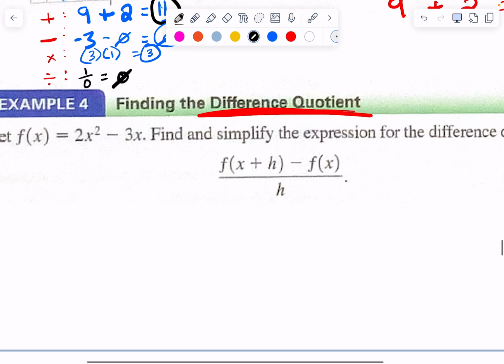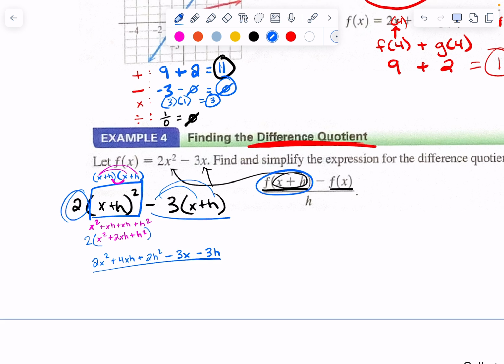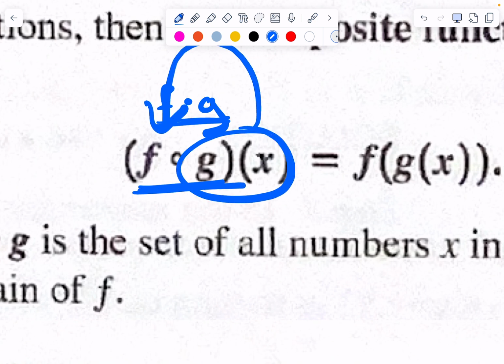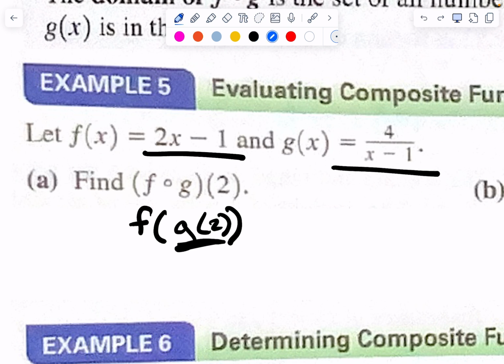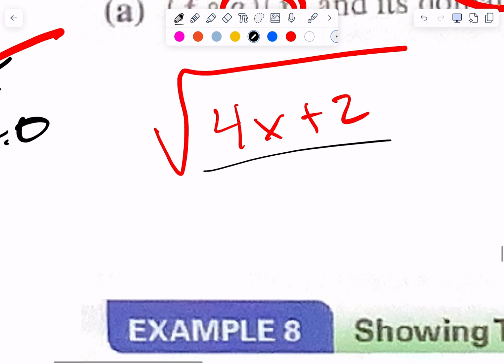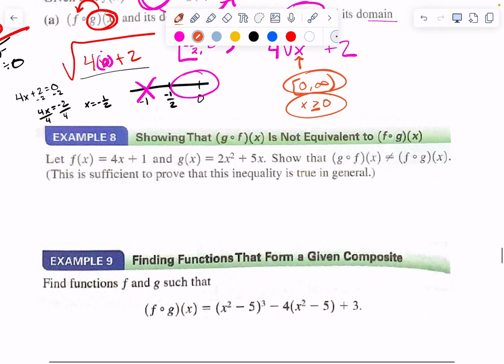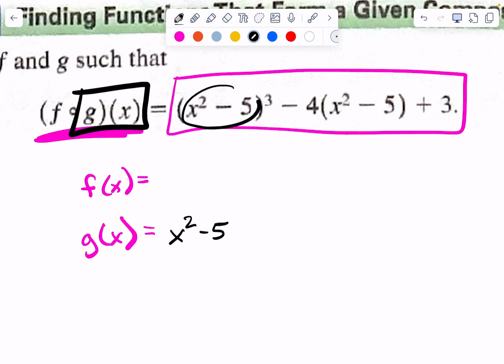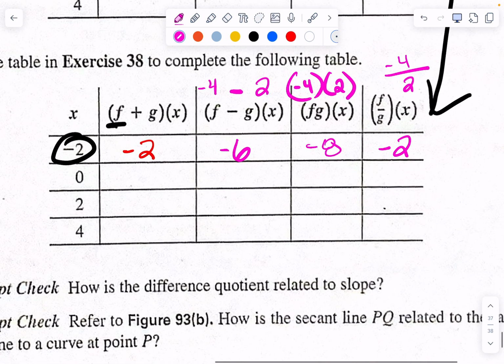CA 2.8 Part B